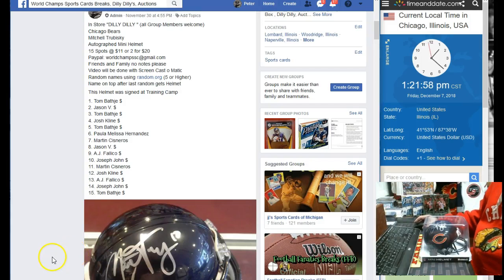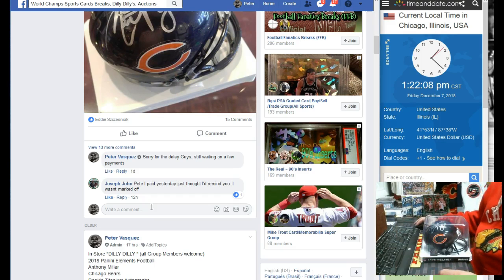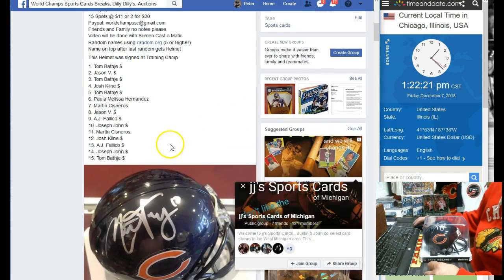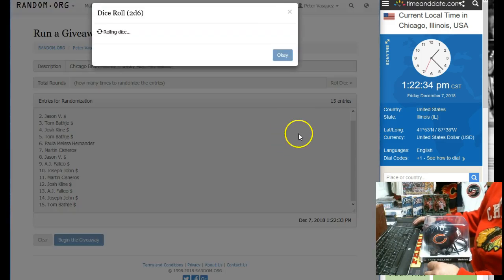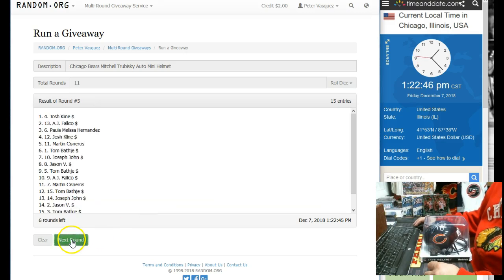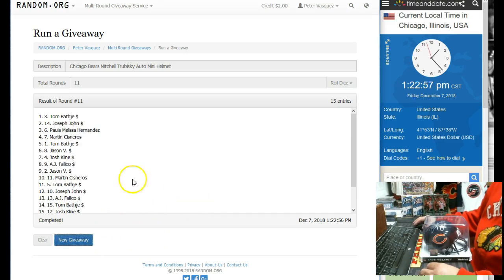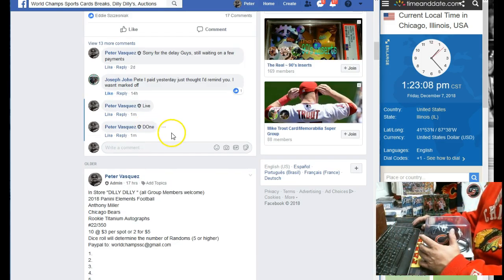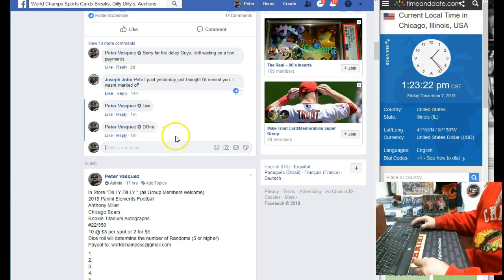Chiago Bears Mitchell Trubisky Auto Mini Helmet